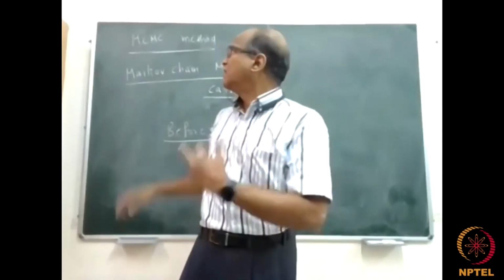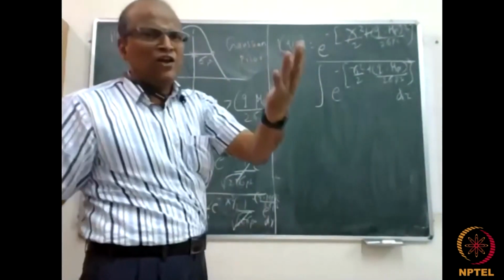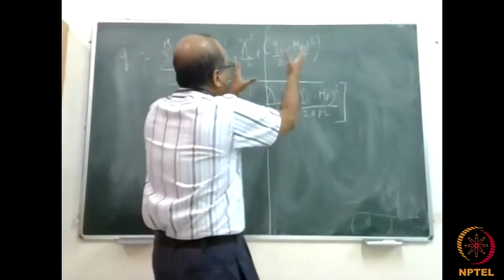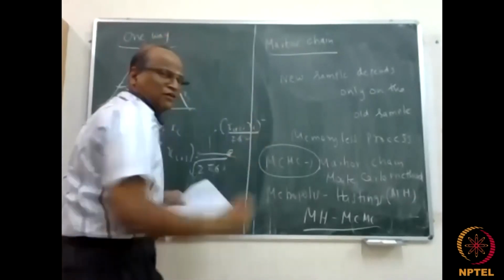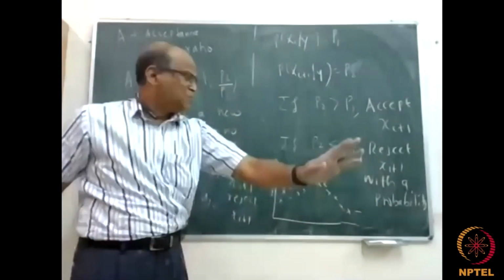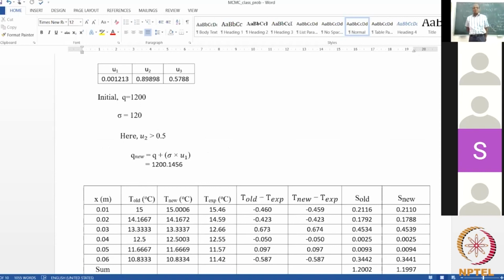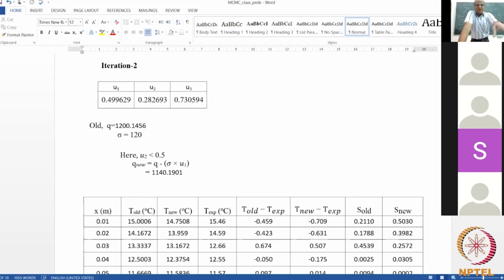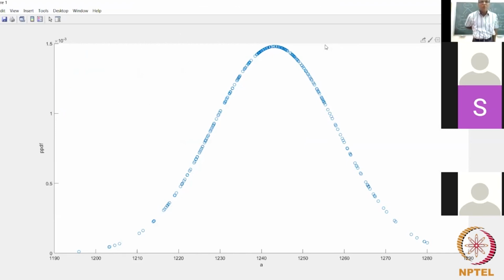Lec 27: Metropolis-Hastings algorithm(MH) and Markov Chain Monte Carlo Methods